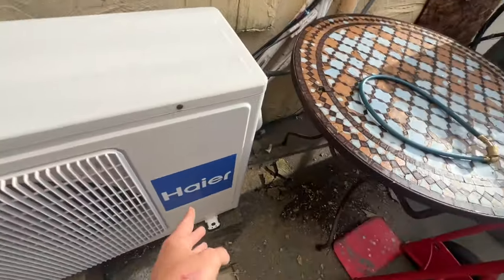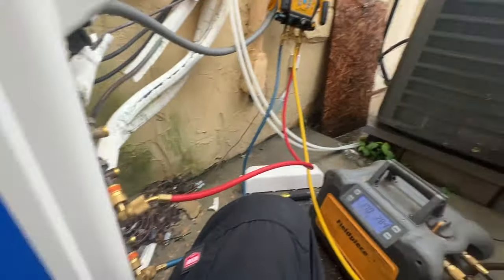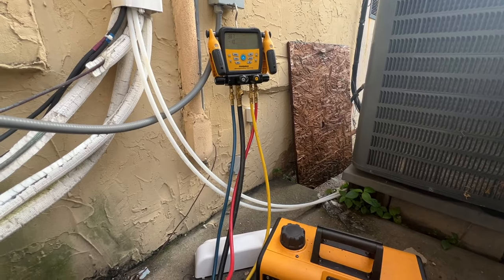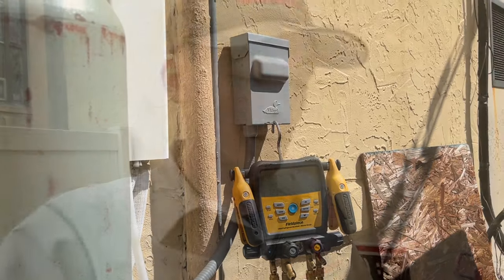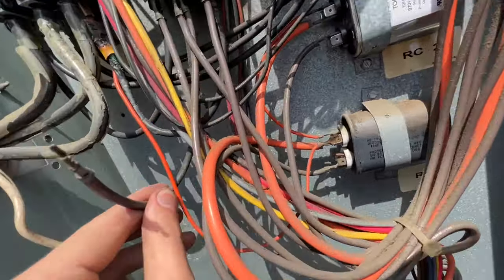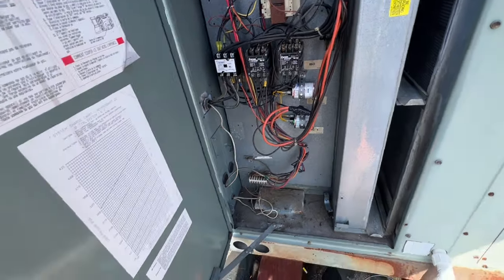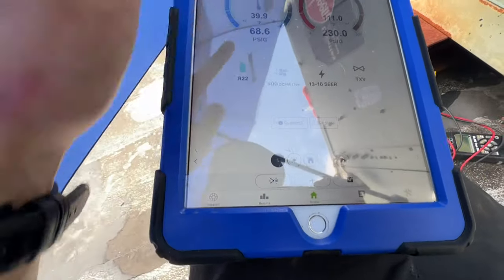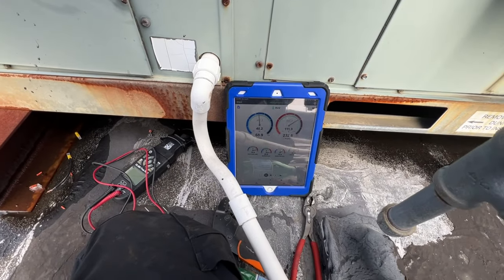DCHVAC Becomes Car Mechanic?? Hacked Ductless System Dead! Rheem RTU with Blown Wires and More!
My Tools and Tool Bag: